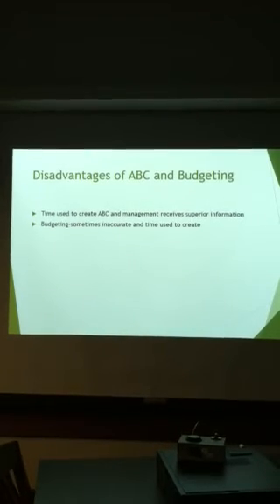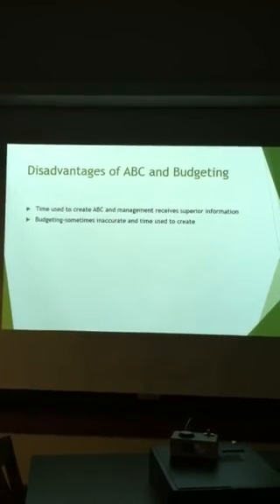Cost Presentation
Overview of ABC and Budgeting and their effect on management